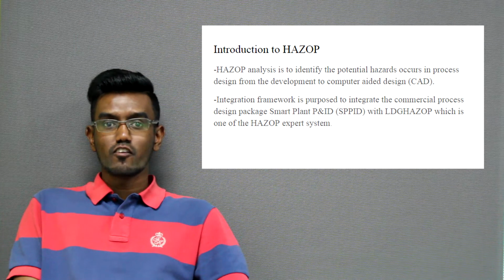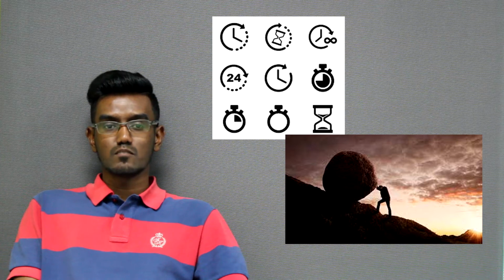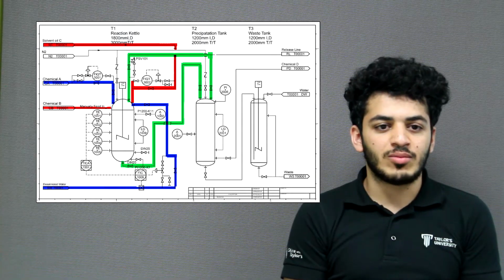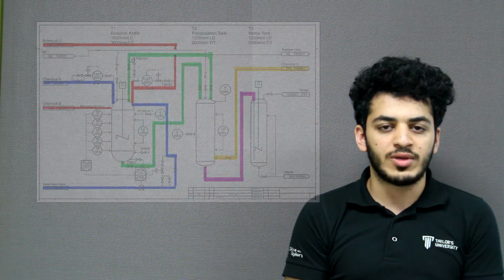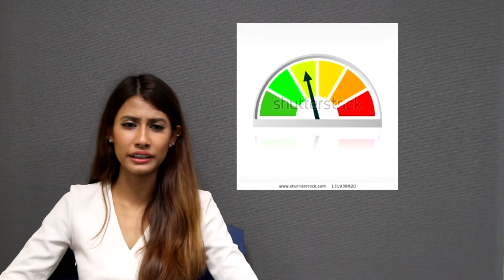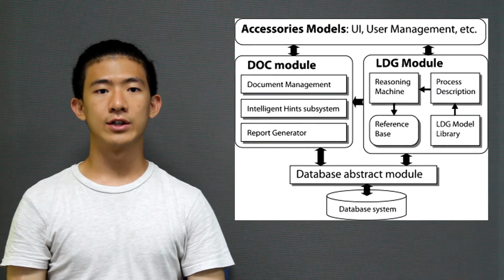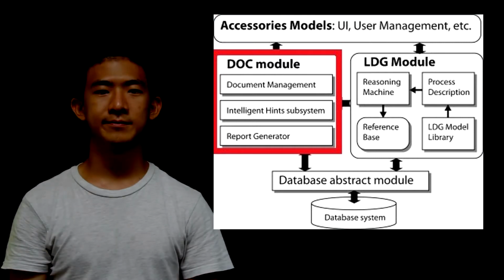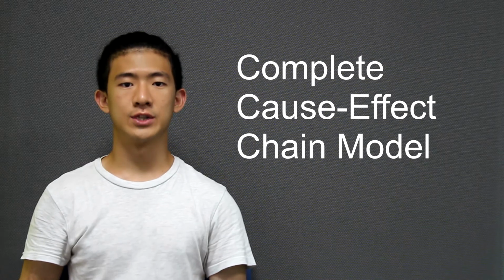Assessing the feasibility of automated HAZOP system in industrial practice